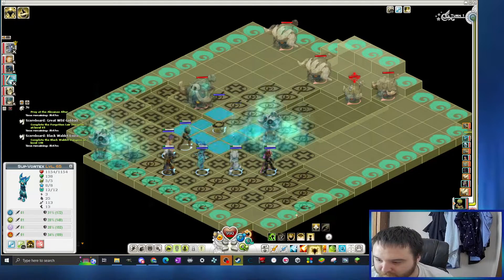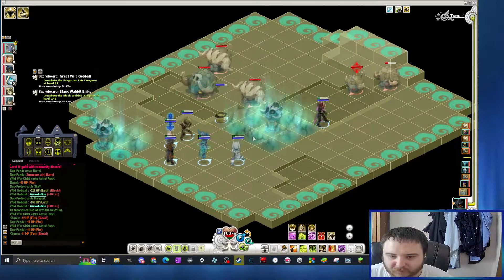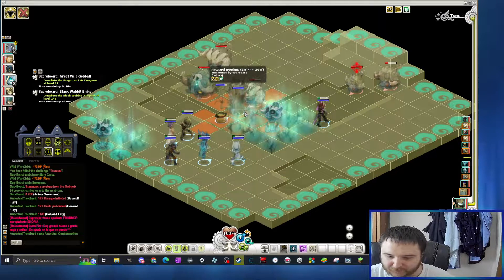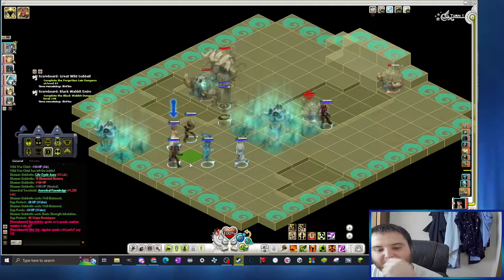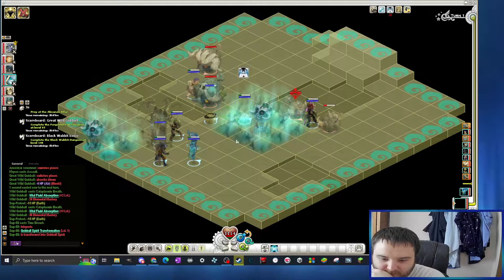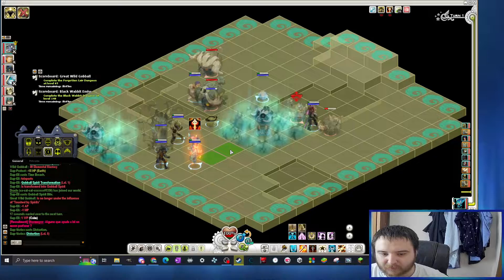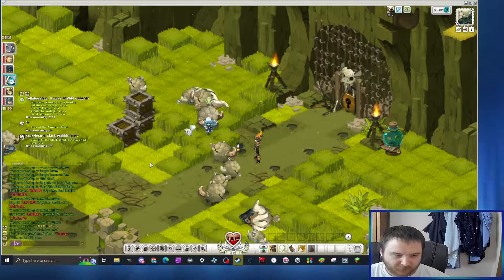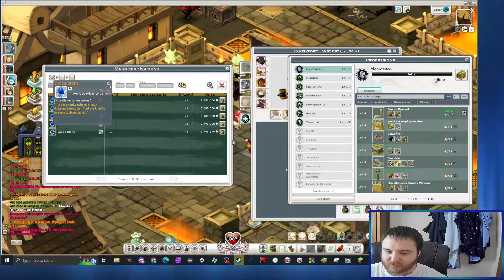Guide for Clearing Forgotten Lair Dungeon modulated 65, S1(Post new horizon) Wakfu in 2022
To remove invincibility to the boss or monster with blue aura, you have to step in the blue smoke region on the map with a character, that character will then need to bite the monster using 4 AP or simply finish your turn next to the boss.

Good luck!

For the magic React and Analysis series, i cannot watch the videos on YouTube or else my video won't appear at all on the channel, the reaction is my reaction after watching the show, please watch the original video before watching mine for more context and tell me in the comments what you think about the magician routine/trick :)